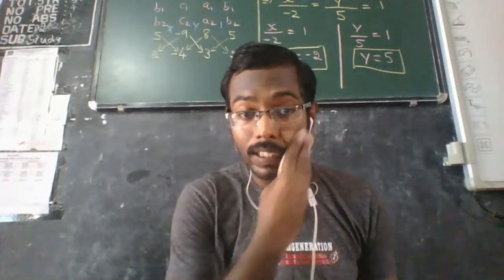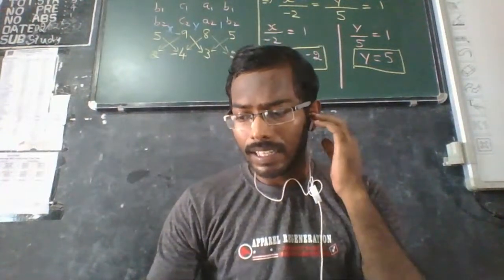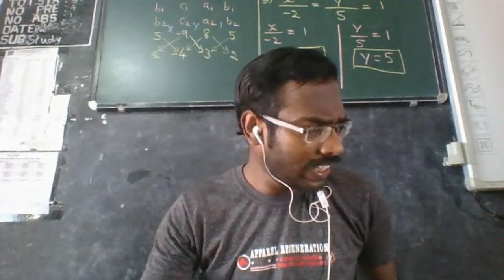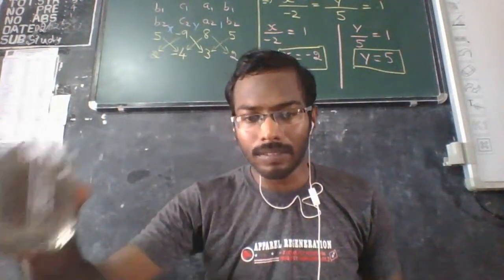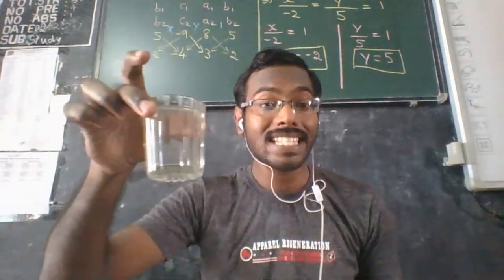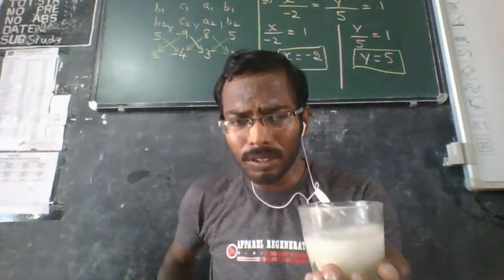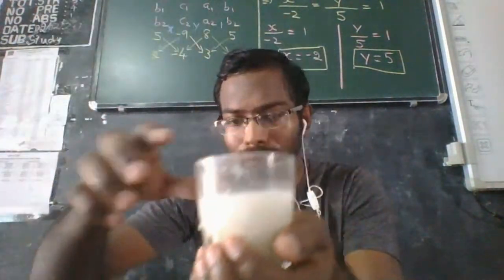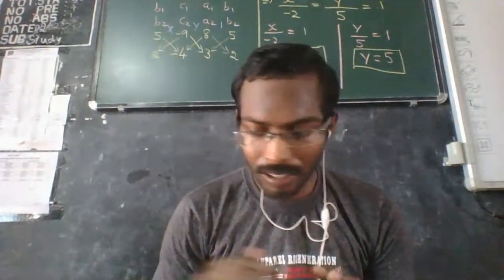Copy of Part 2 - CBSE Class 9 Chemistry - Chapter 2